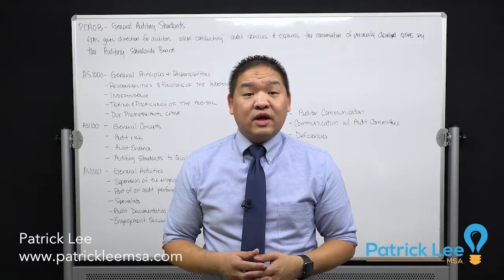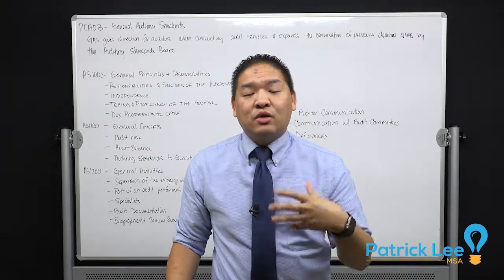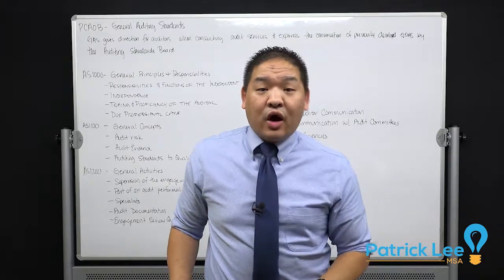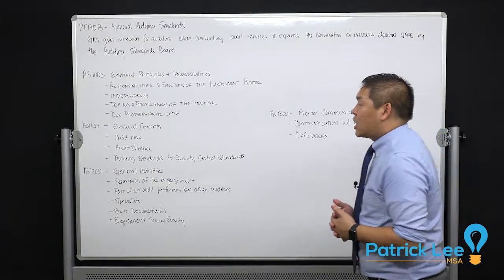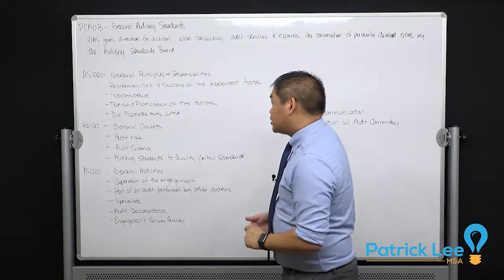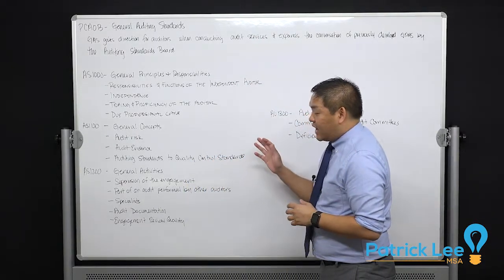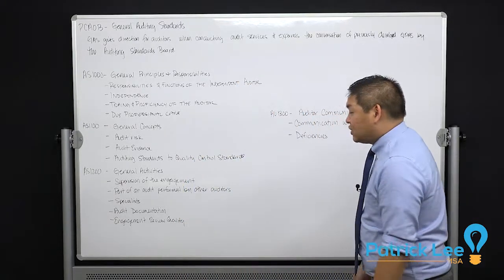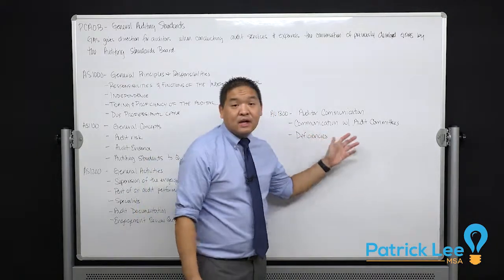Auditing - 2.8 - PCAOB - General Auditing Standards